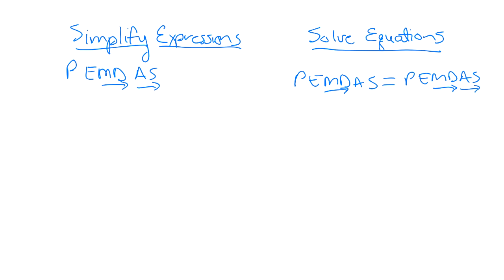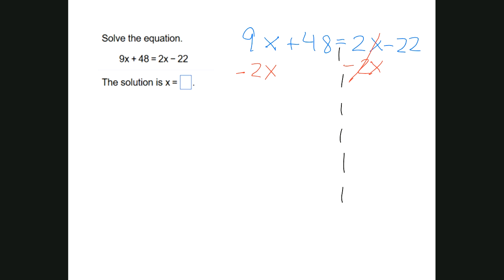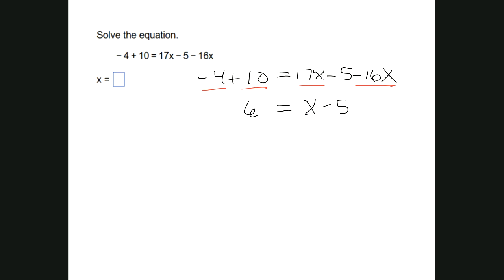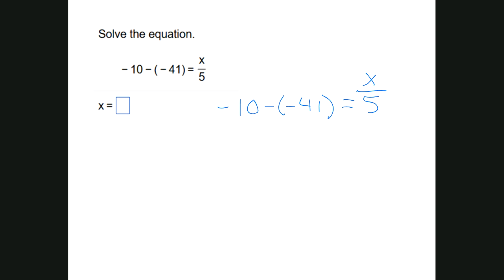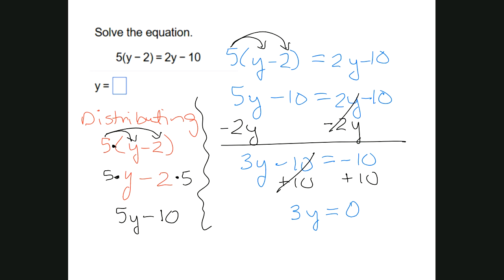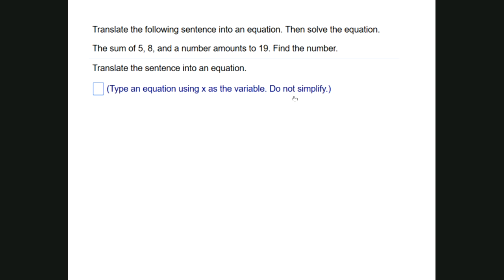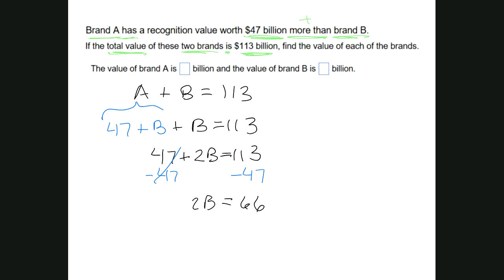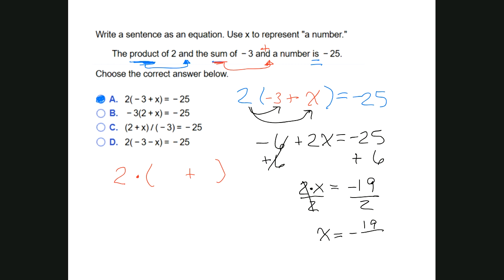DSMA_8 Linear Equations